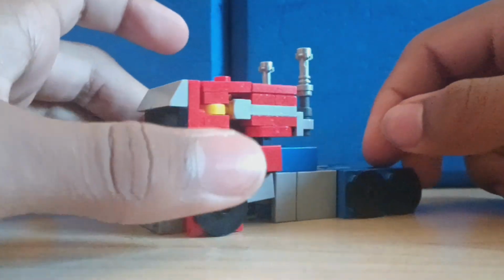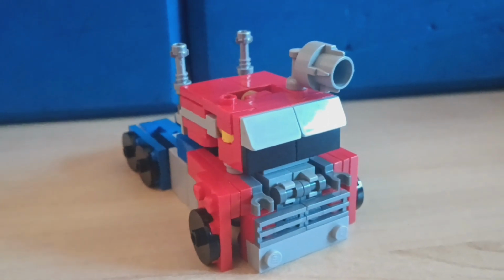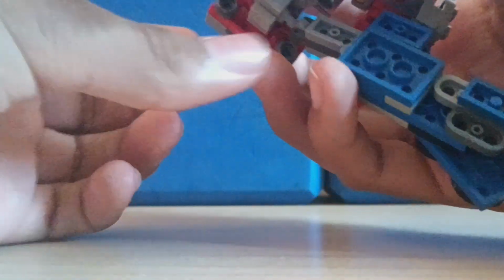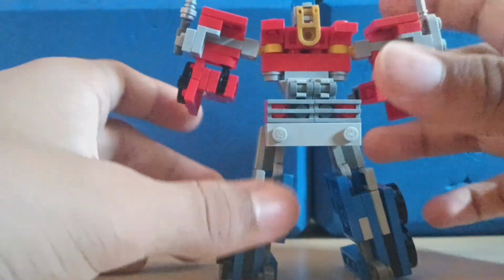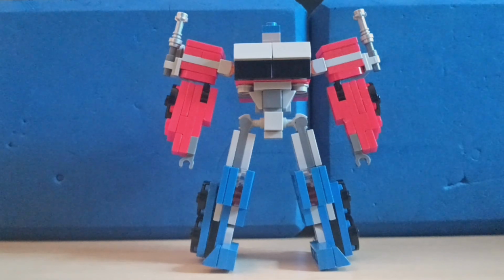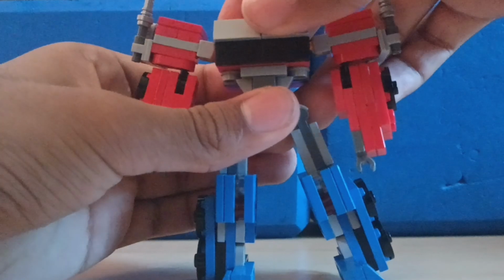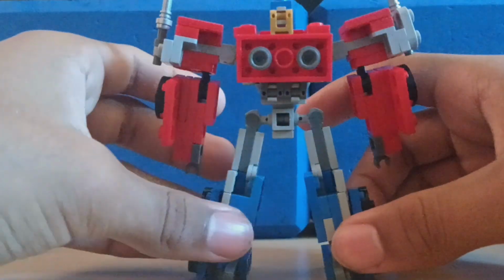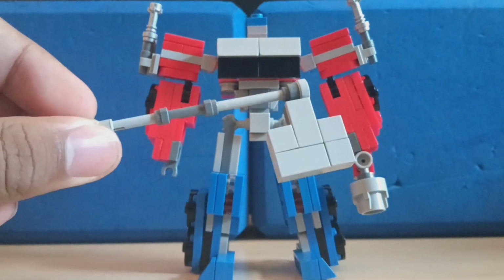Lego Transformers Rise Of The Beasts: Optimus Prime